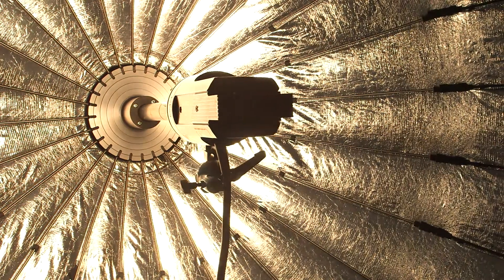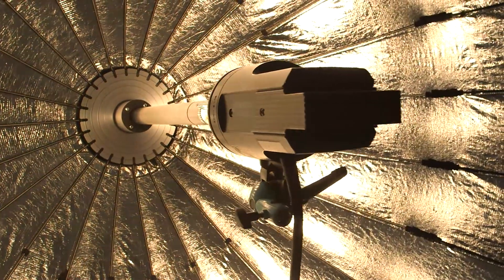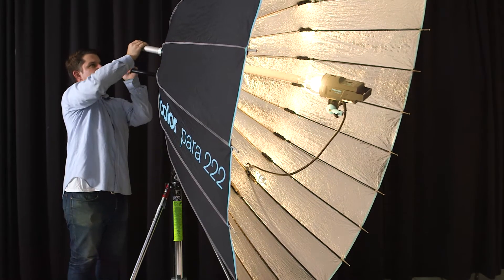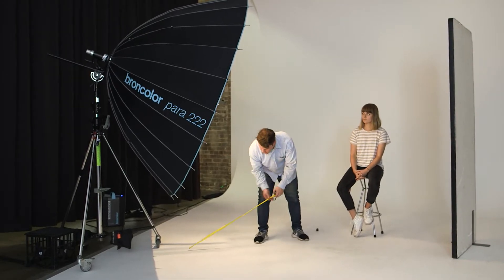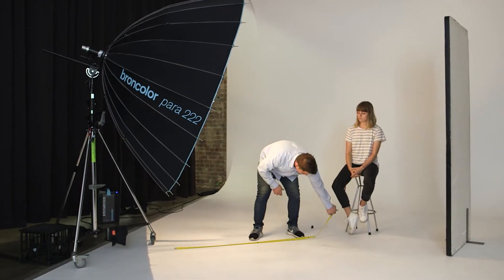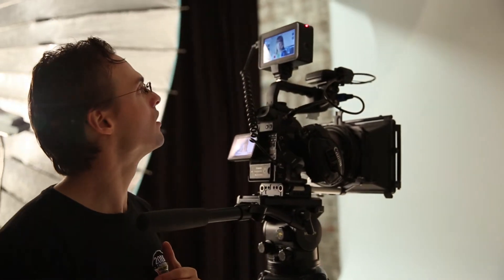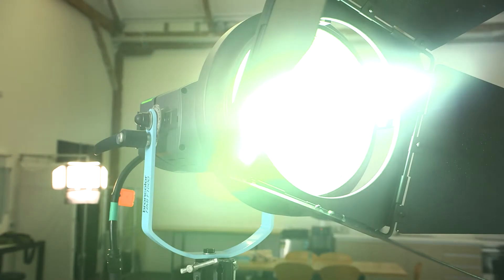Snap Shot: Quality of Light with Broncolor Para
We delve further into the light shaping capabilities of the versatile broncolor Para.